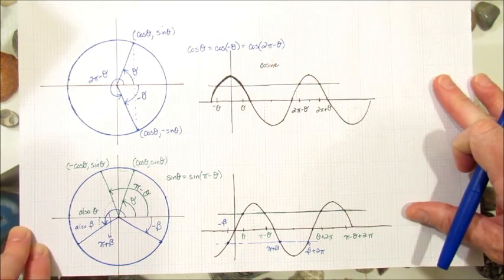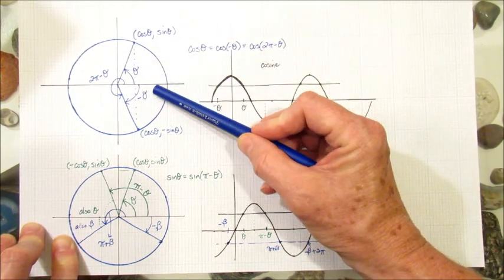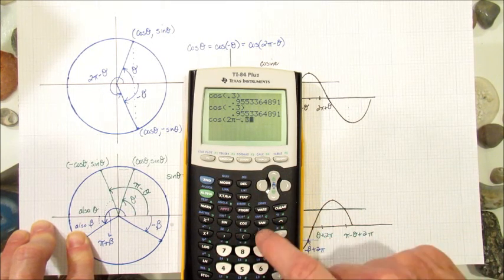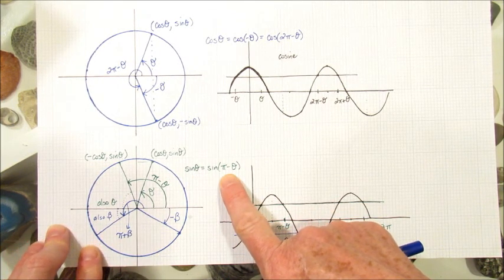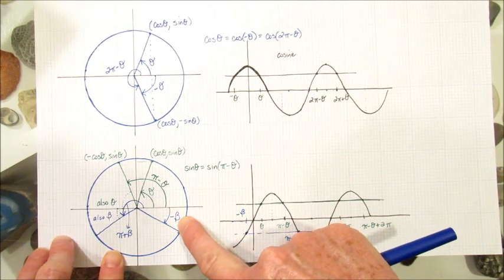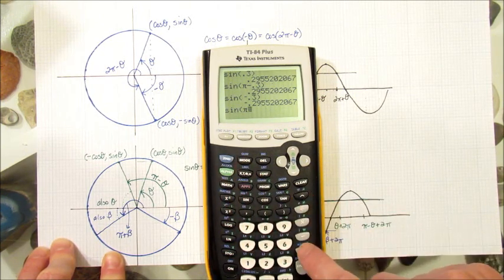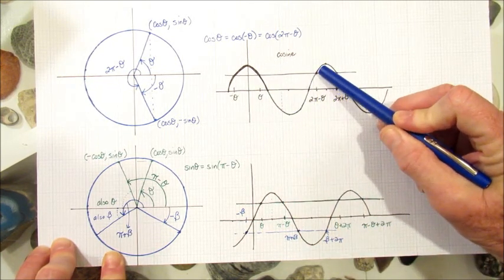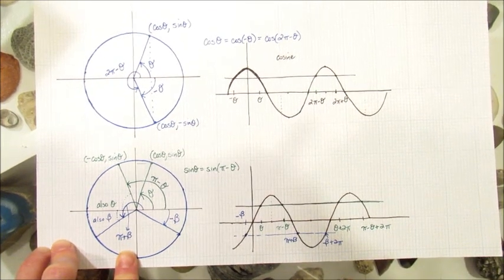How to get both solutions to a cosine or sine wave equation.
This video gives an explanation of how to obtain both solutions for one wavelength for a cosine or sine wave set equal to a real value. (There is only one solution per wavelength if the value is the maximum or minimum.)